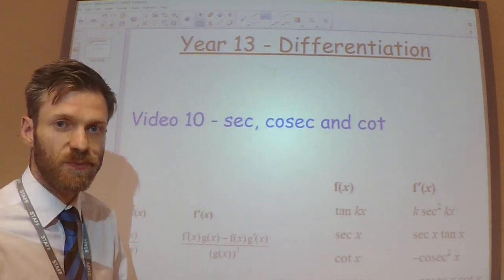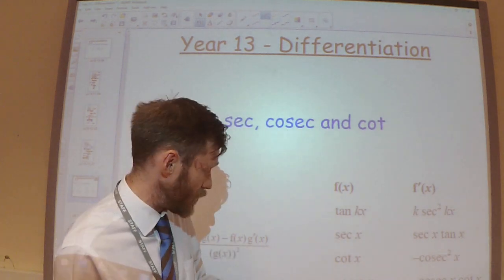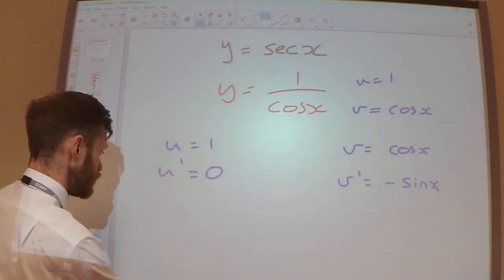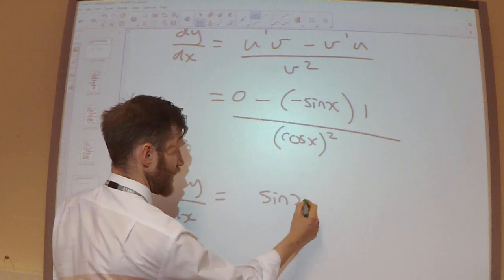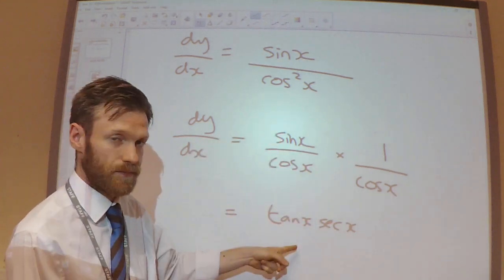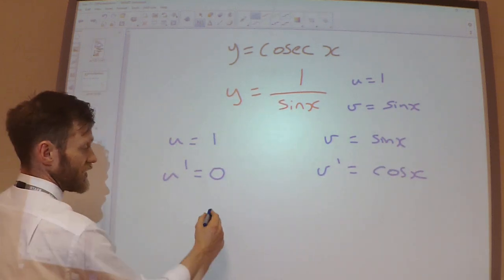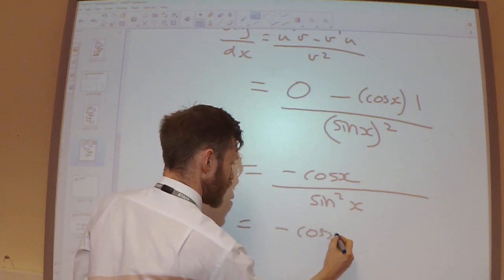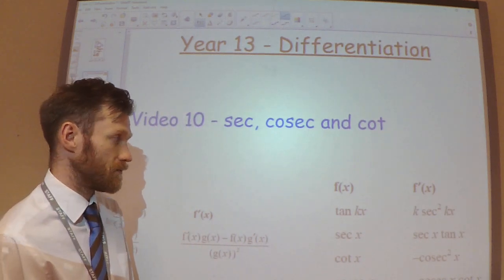Year 13 - Differentiation 6 - Sec, cosec and cot